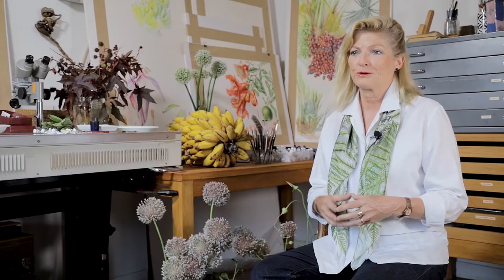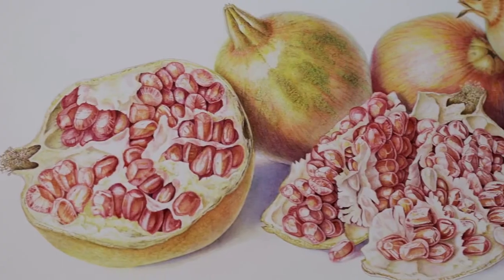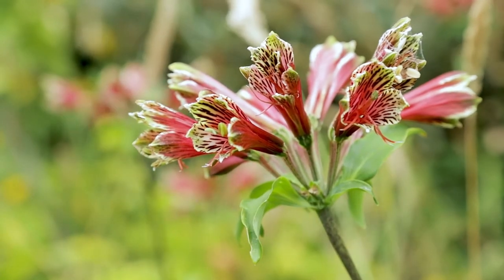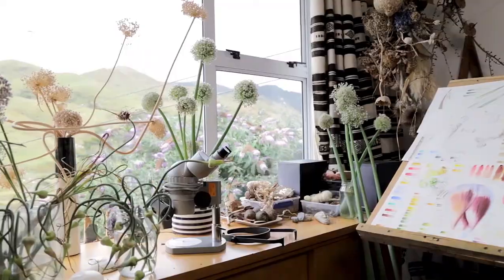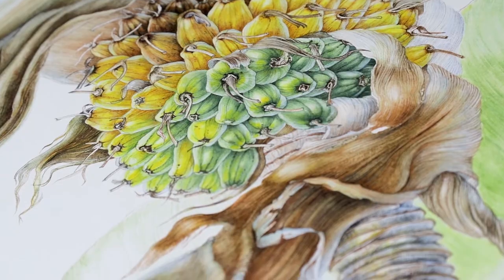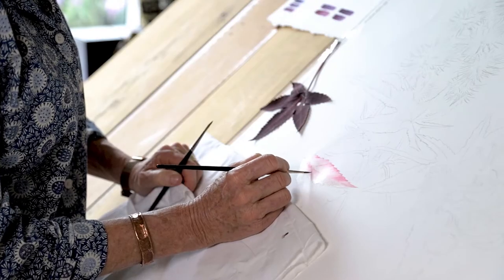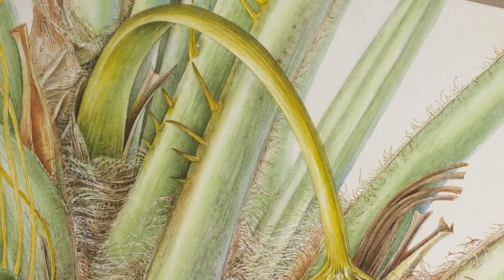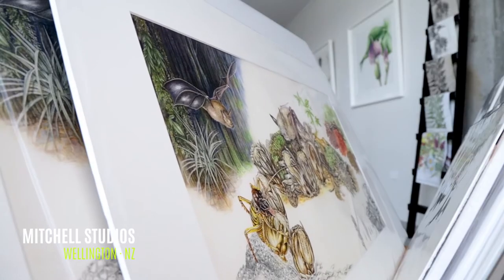Sue Wickison Botanical Artist